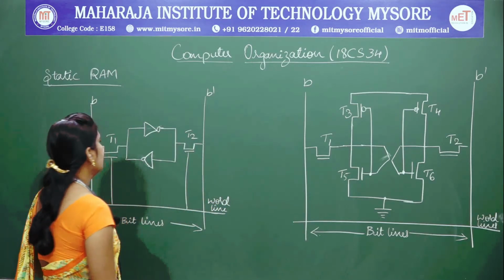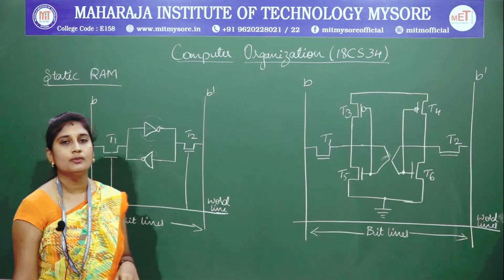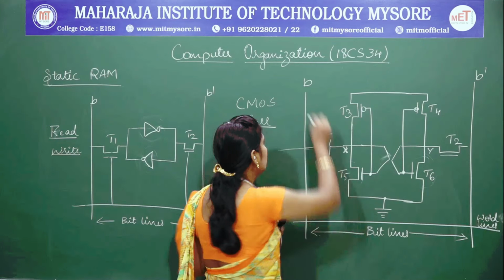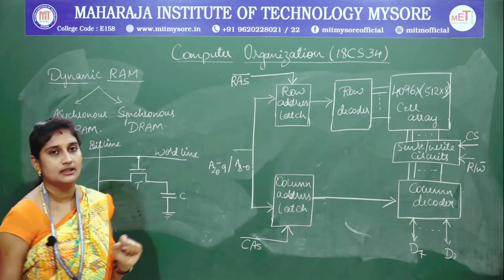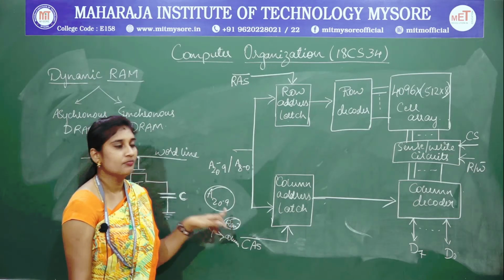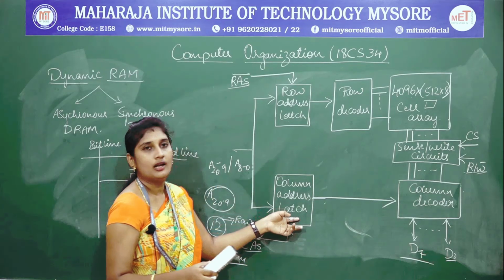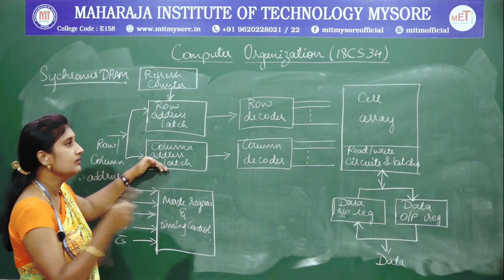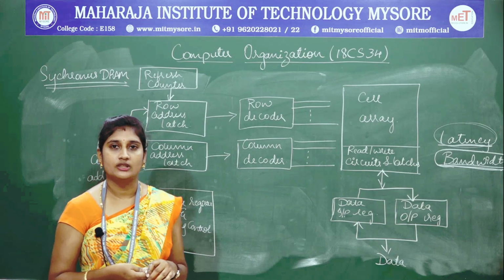Static RAM, Dynamic RAM | III | CSE | Module 3 | CO | Session 2